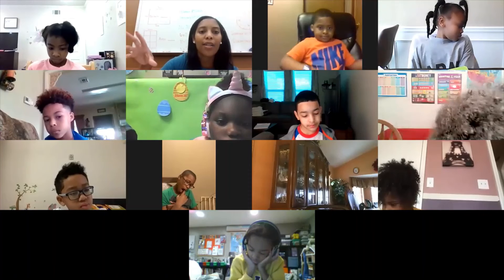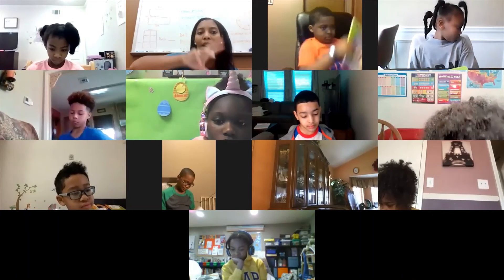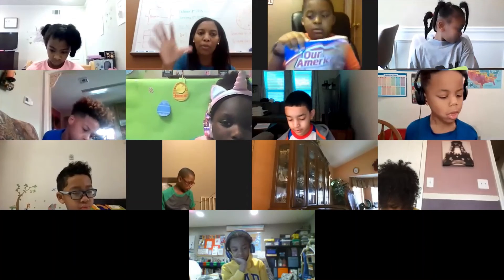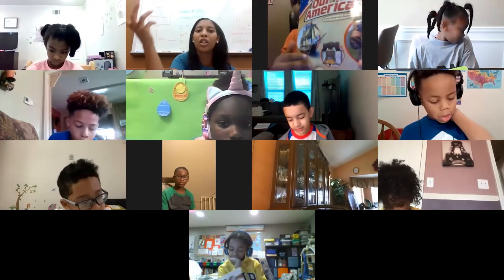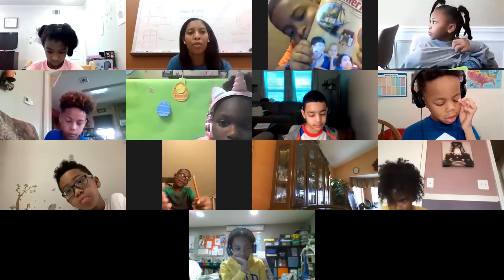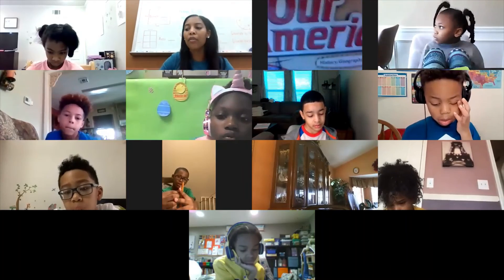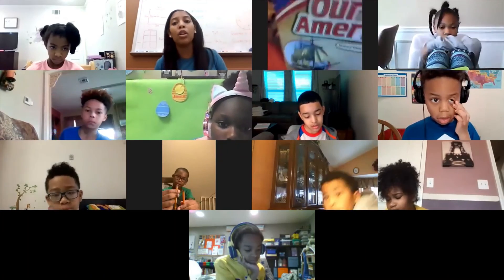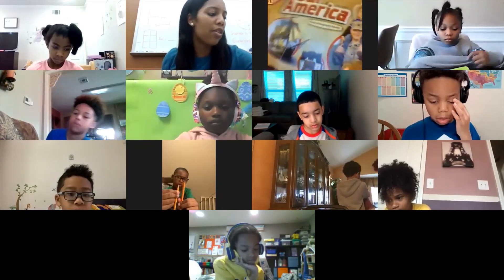Science (The Water Cycle)